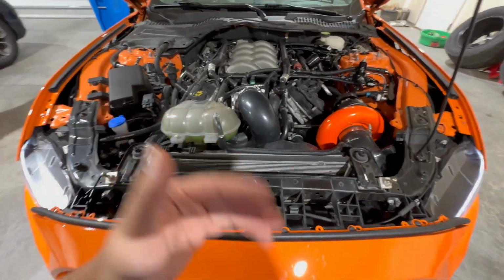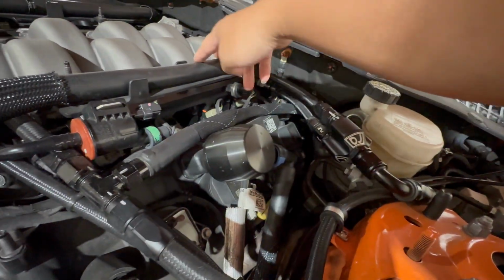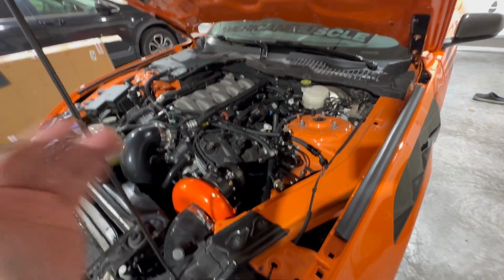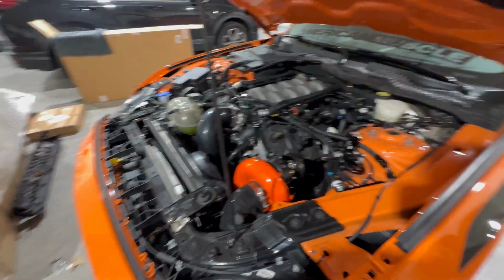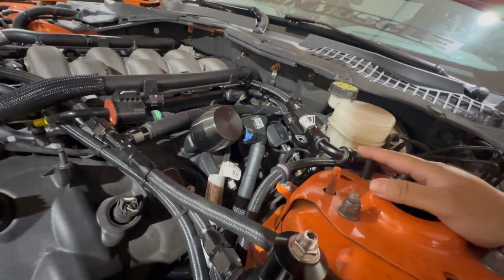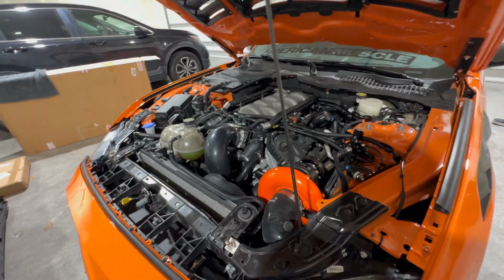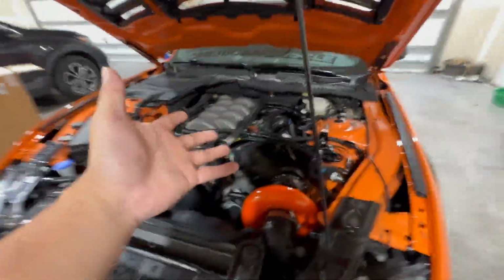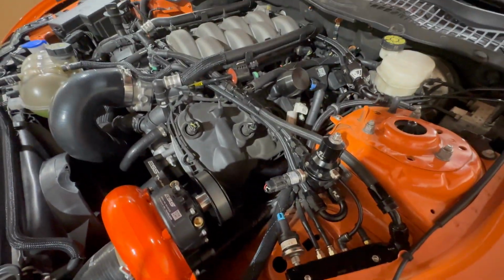My 1000hp Mustangs Fuel System!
My fuel system!